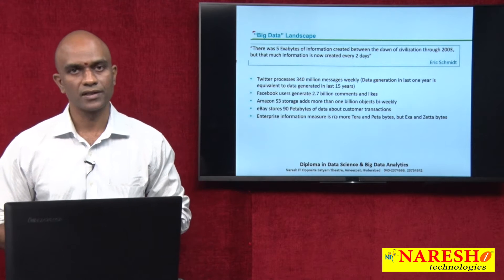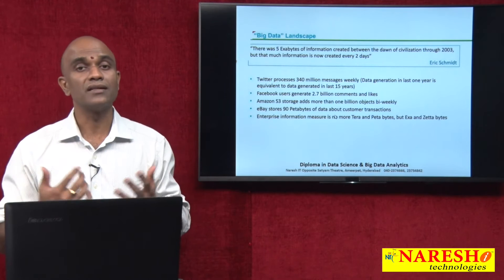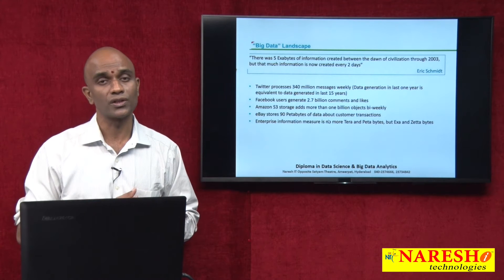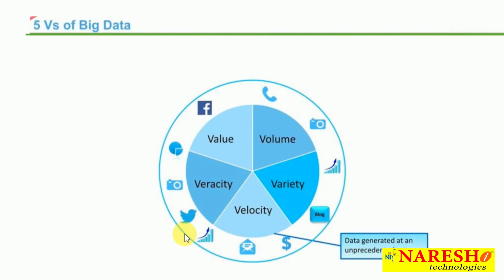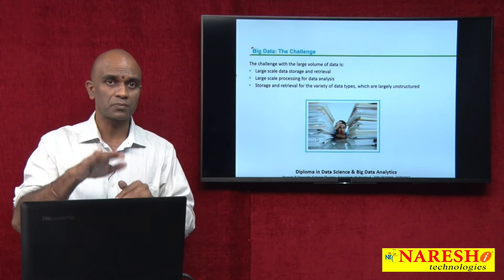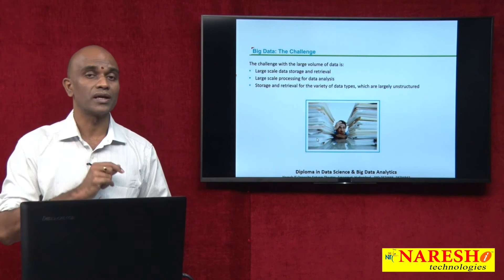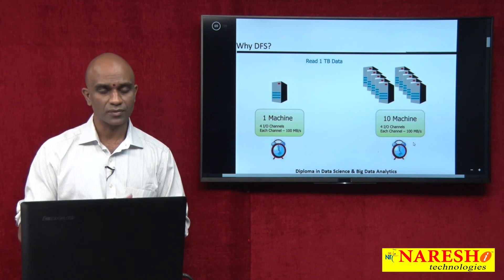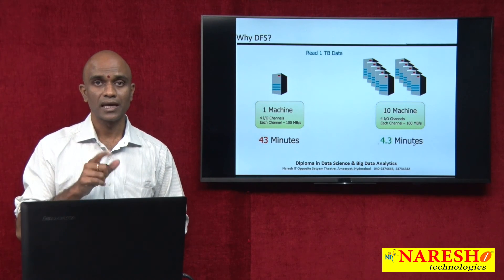Big Data Landscape in Data Science | Data Science Tutorial | Mr. Navin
Data Science Tutorials |  Training | Mr. Navin